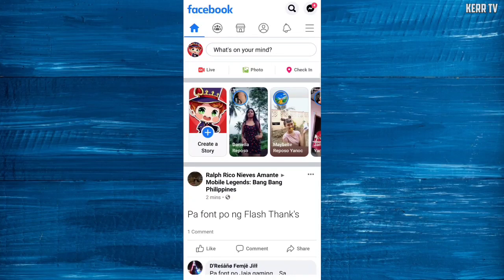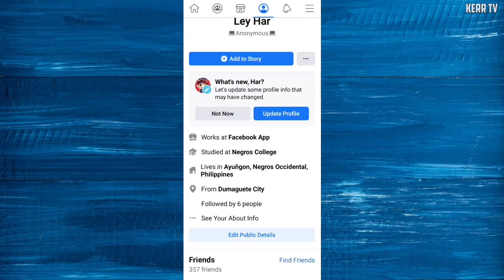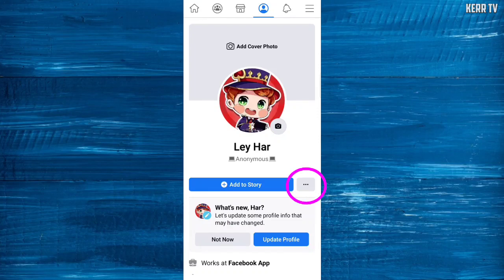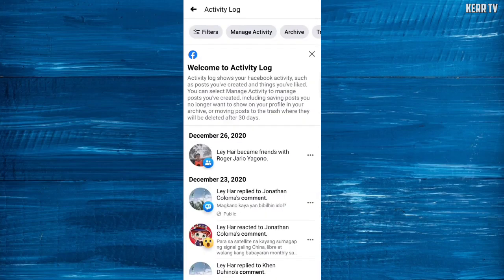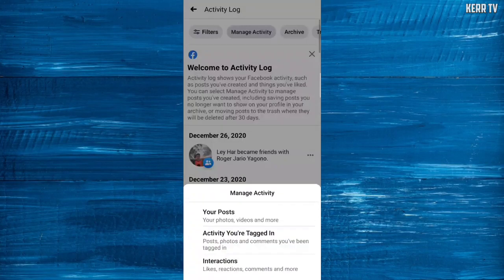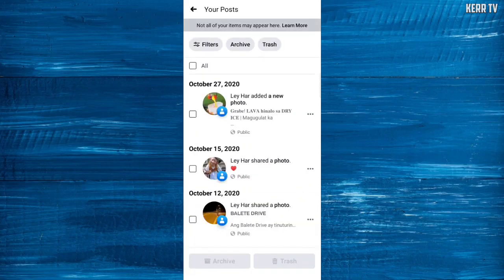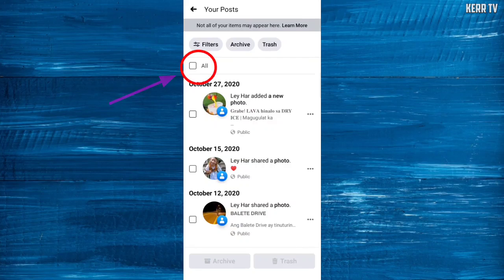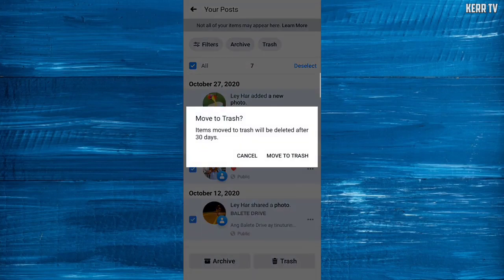How to Delete ALL POSTS on Facebook (2025)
Learn how to delete all of your posts on Facebook at once.

I know that so many have problem about deleting their posts on Facebook.

If you have hundreds or even thousands of posts, you can't delete it one by one.

That's why I created this video tutorial to teach you how to delete all post on Facebook at once. This will save your time.